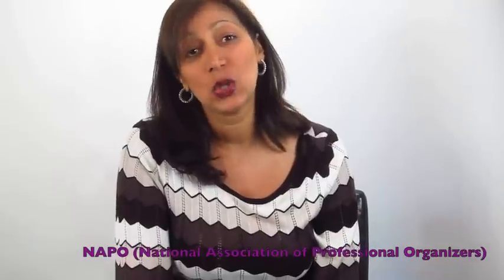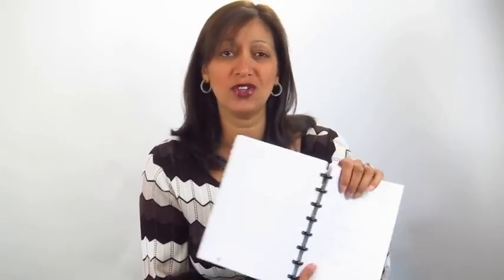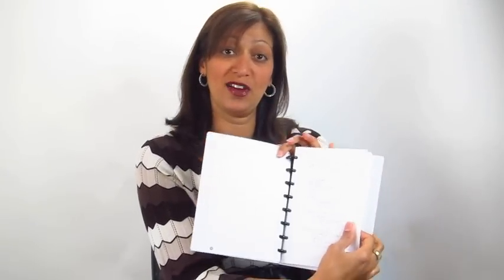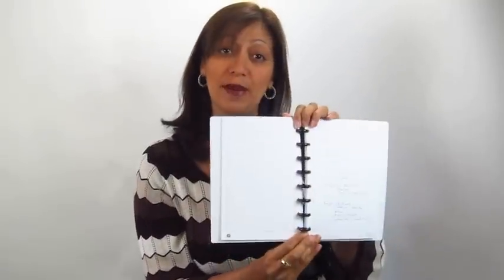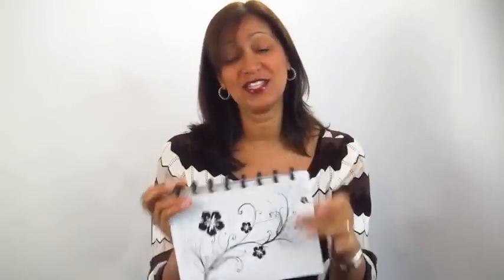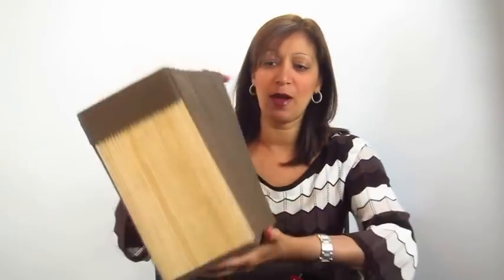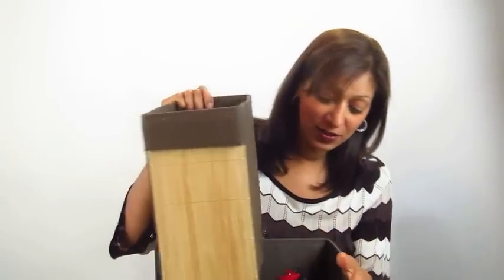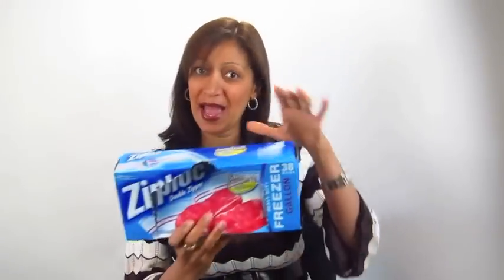Home Organization Ideas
Home Organization Organize your life and get home organization ideas with this short vid on 3 great products you should know about.  They're sort of oldies but goodies: new twists on everyday products.

With much appreciation, Mridu Parikh